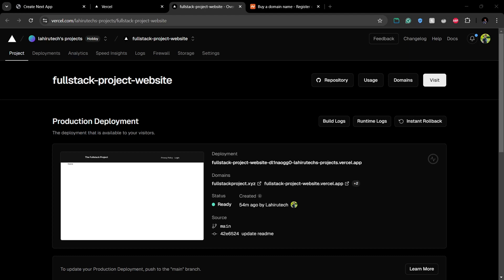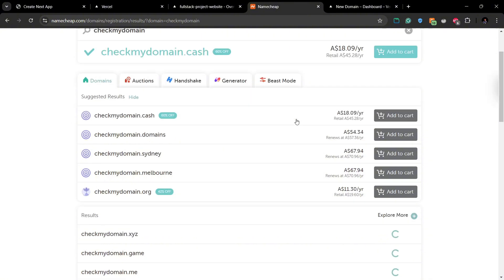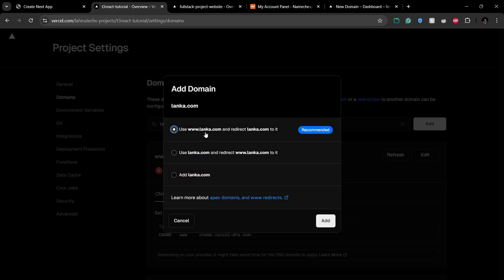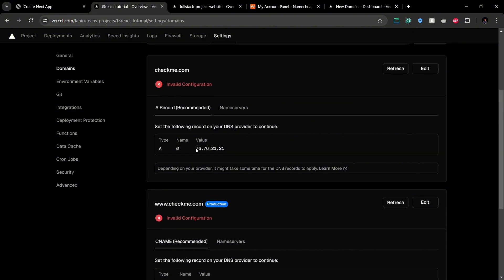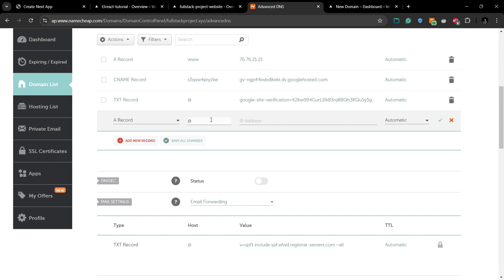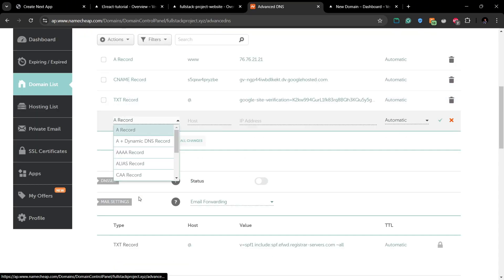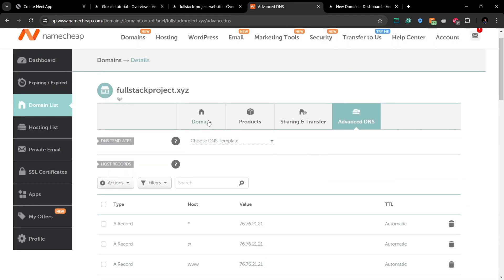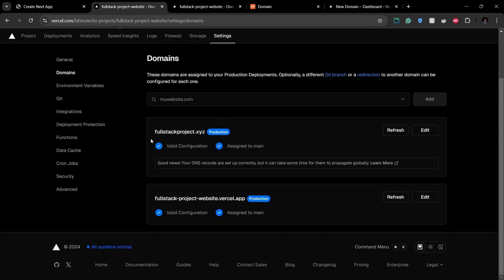How to Connect a Custom Domain to Your Vercel Project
New discord chanel is open let's have a chat -Join An A (Address) record is another type of DNS (Domain Name System) record that directly maps a domain name to an IPv4 address. This is one of the most fundamental types of DNS records, as it translates a human-readable domain name (like example.com) into a machine-readable IP address (like 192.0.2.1).